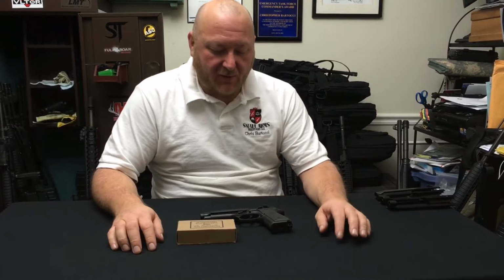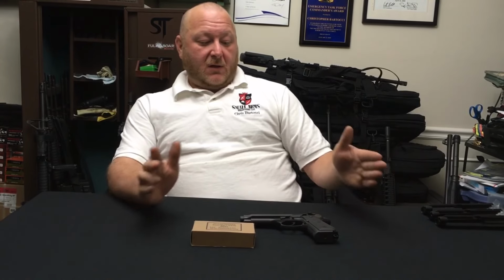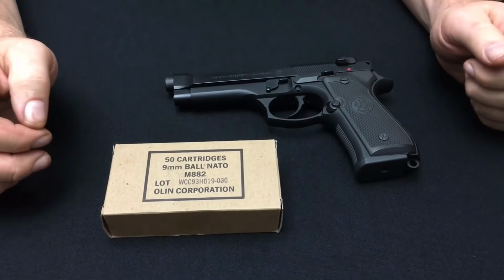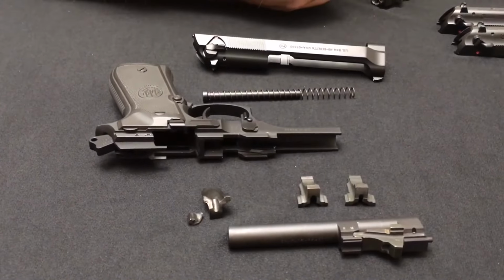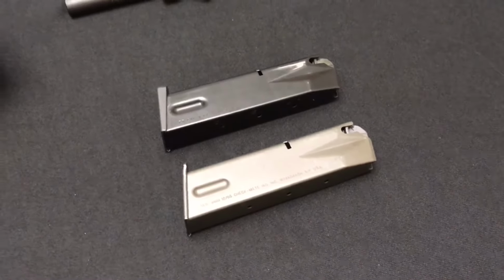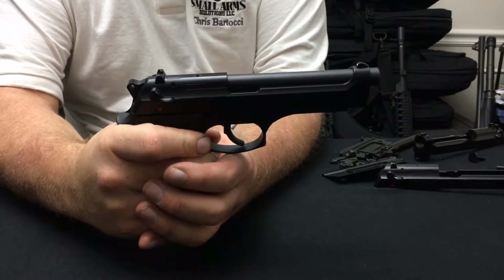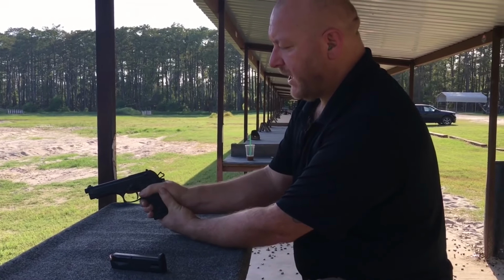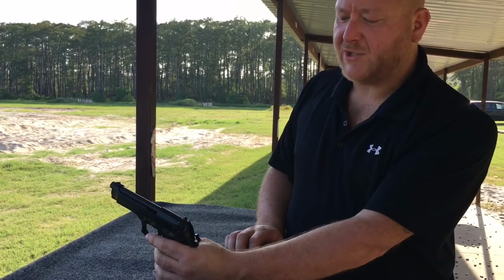Fact vs Fantasy - Beretta M9/92FS